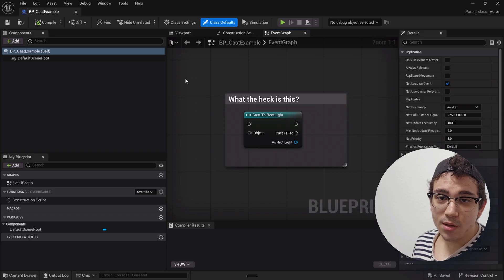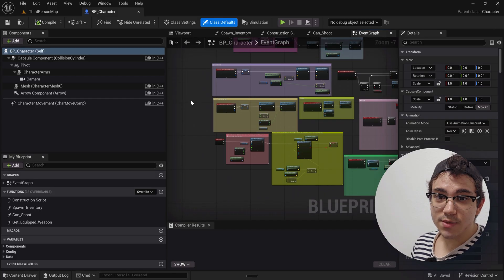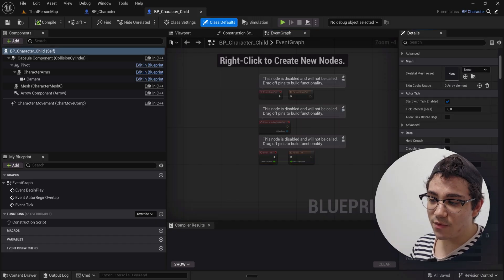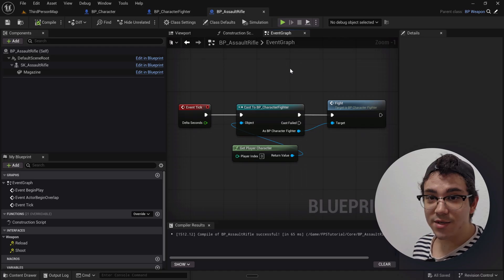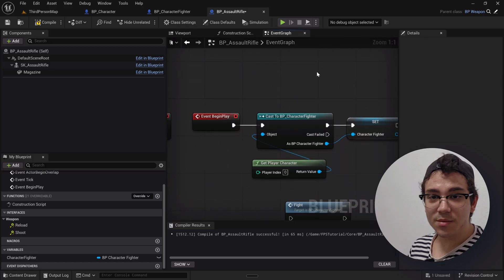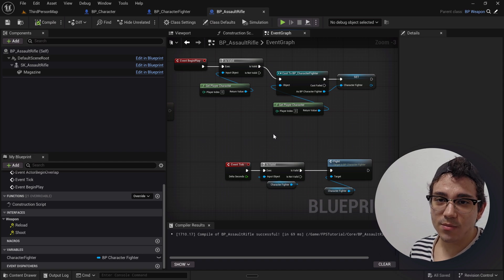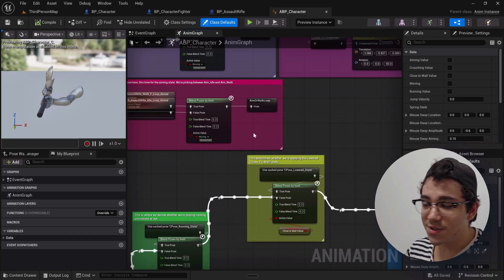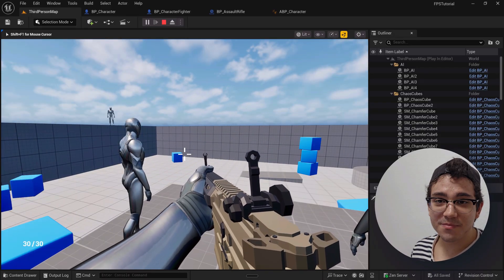Don't use Cast in Unreal Engine 5 | Tutorial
Let's understand what's up with this "Cast" node, and what's so 'great' about it.